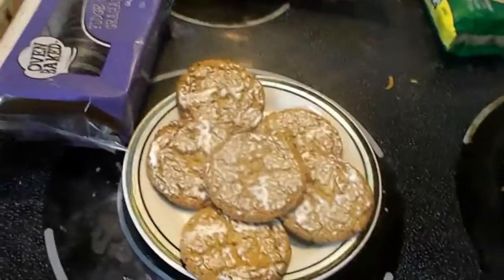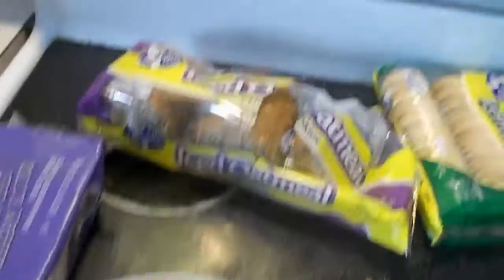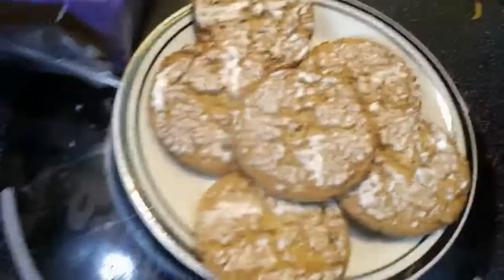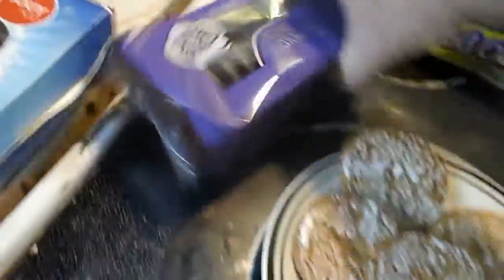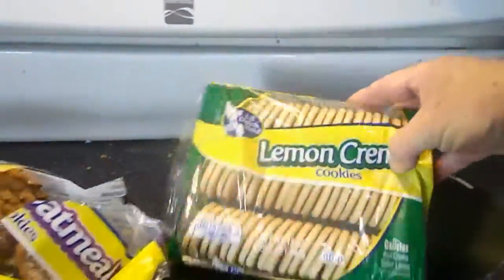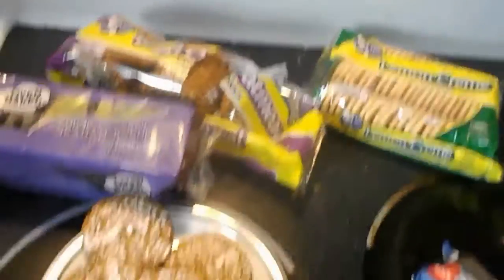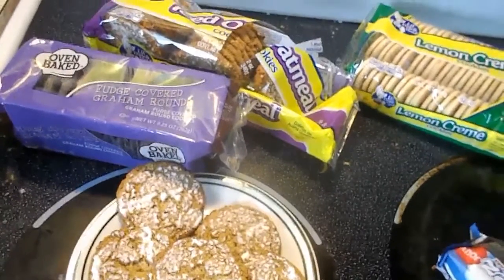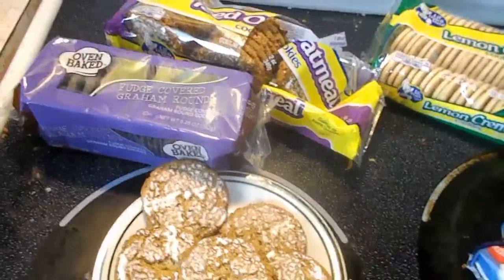EASY NO BAKE COOKIES.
SO SIMPLE A CHILD CAN DO THIS!